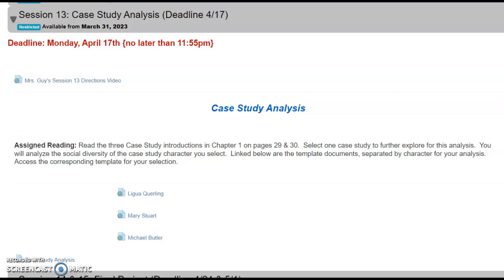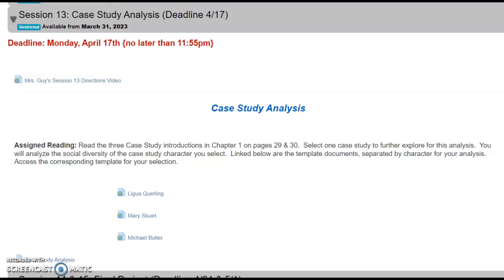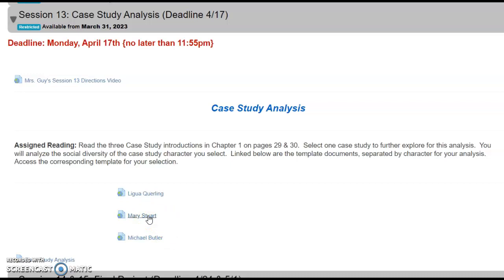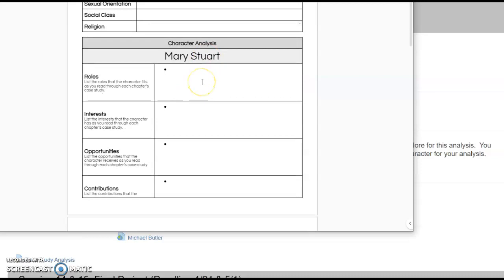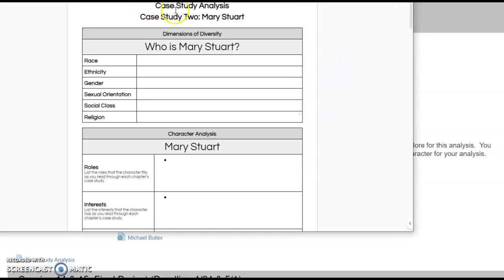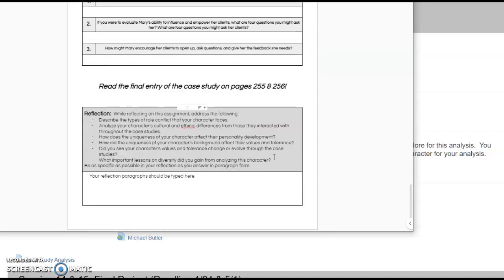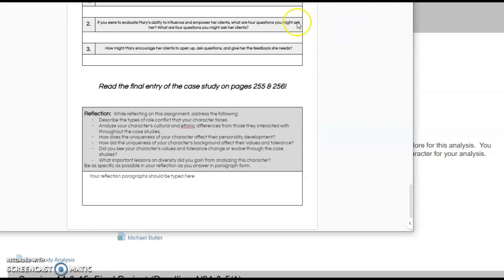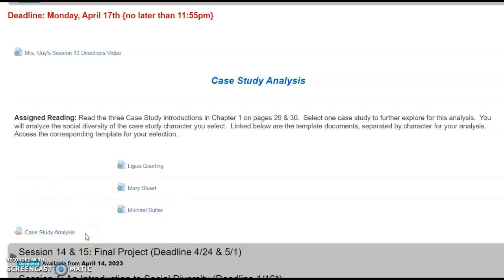SOC 225 Session 13